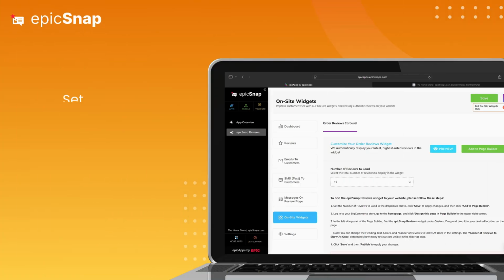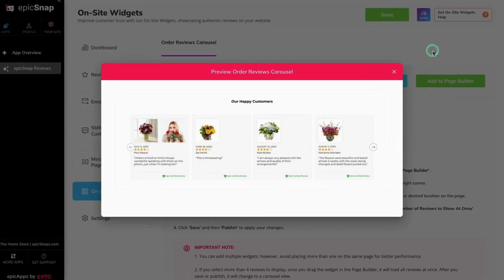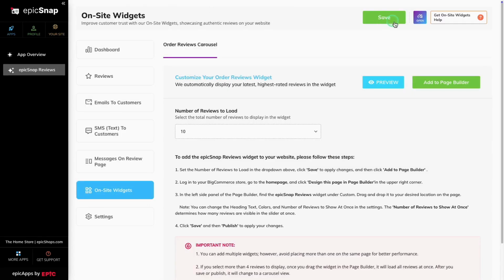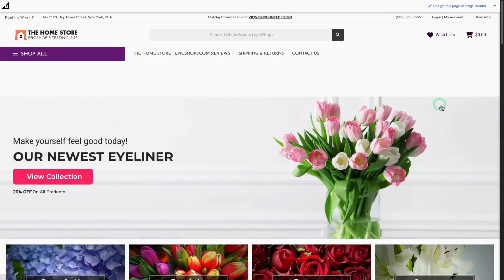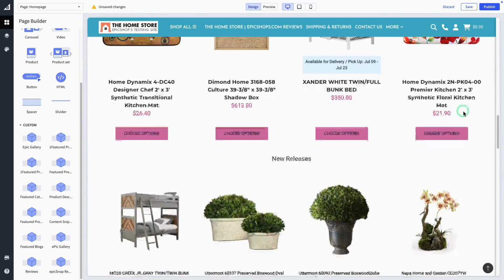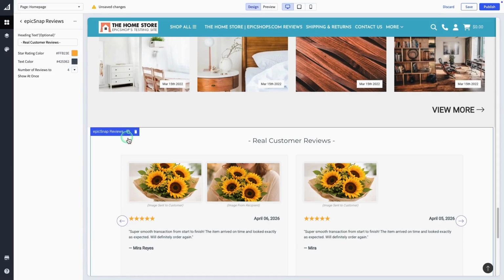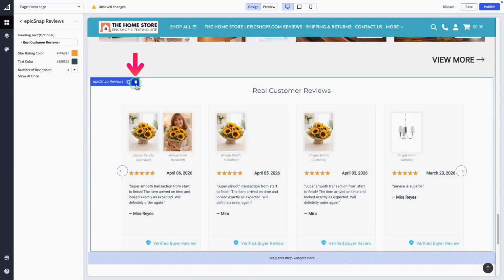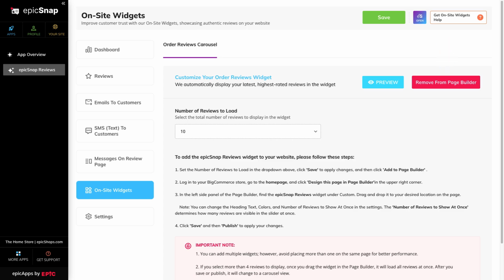epicSnap | Reviews Widget Setup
Boost your store’s credibility by showcasing reviews directly on your website. In this video, you’ll learn how to set up a drag-and-drop reviews widget that you can place anywhere on your site.